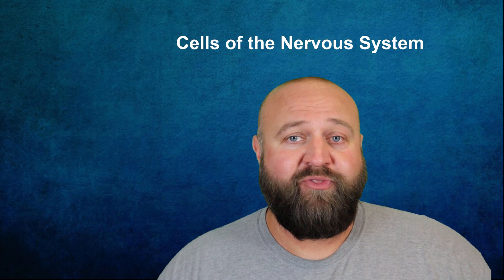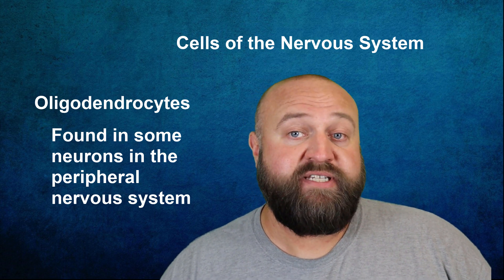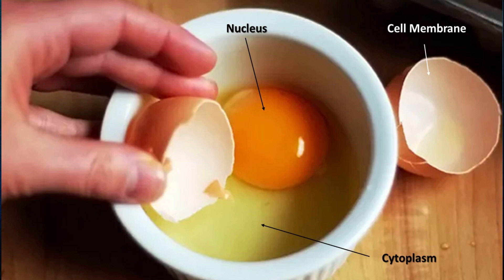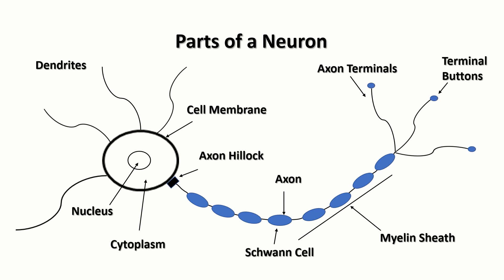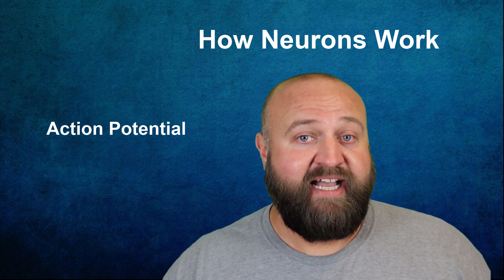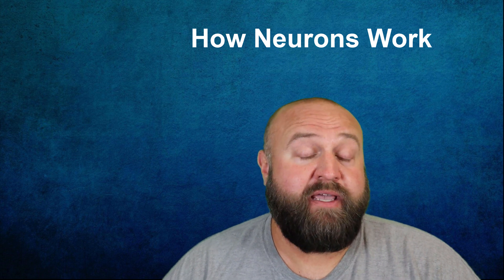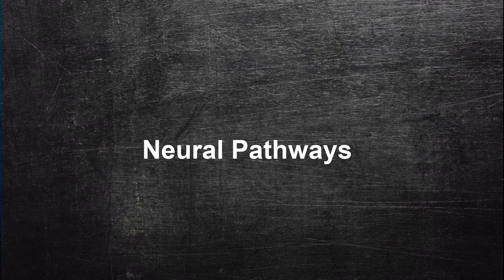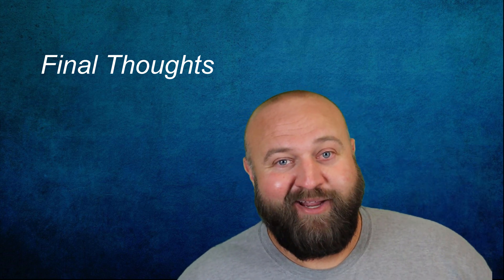Brain Cells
This video covers neurons and glial cells. It includes types of glial cells and the basic structures of neurons.

Correction: 06:33 typo should say "simplify".